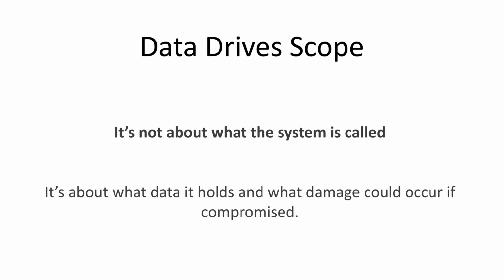10 Real IRAP Lessons from the Field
IRAP isn’t about ticking boxes, and it’s definitely not just about documents in SharePoint.

This short video captures 10 lessons that come up again and again during IRAP assessments. These aren’t theory, they’re from hands-on work with systems, evidence, and risk decisions.

Here’s a taste:
 - Documents ≠ assurance
 - PSPF drives the “why”, ISM delivers the “how”
 - Strong SOEs = consistent controls
 - Even mature systems have gaps
 - Threat modelling isn’t optional
 - Interviews unlock the truth

🎥 Watch, share, and let me know which one resonates most.
hashtag#AshTalksCyber hashtag#IRAP hashtag#ISM hashtag#PSPF hashtag#CyberSecurity hashtag#GovTech hashtag#RiskManagement hashtag#EssentialEight hashtag#InfoSec hashtag#ThreatModelling hashtag#ComplianceThatMatters

Don't miss a beat! For professional updates, exclusive content, and more, follow our company page on LinkedIn: